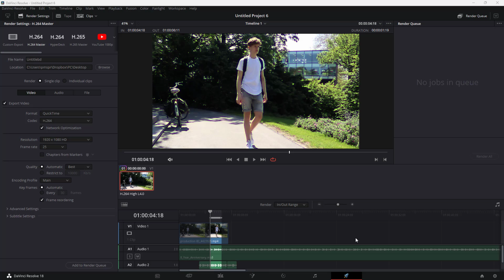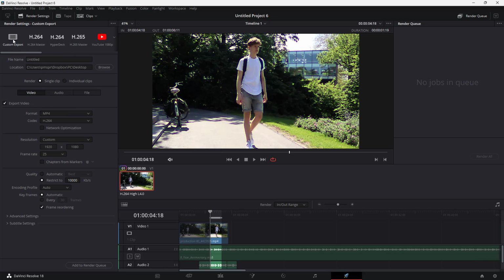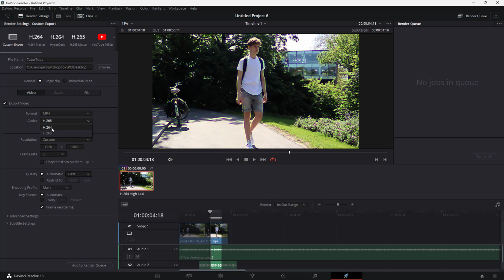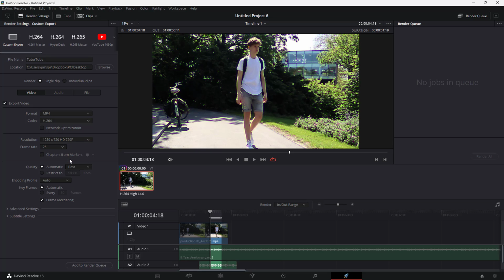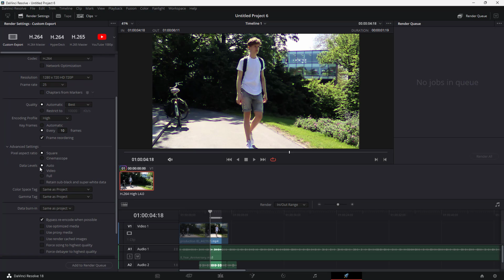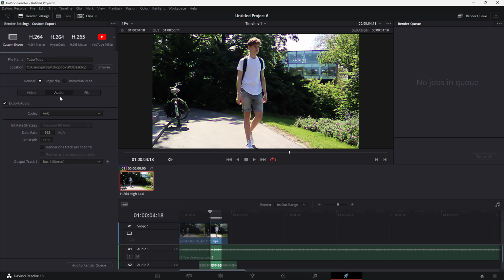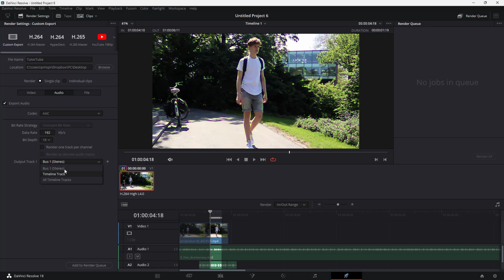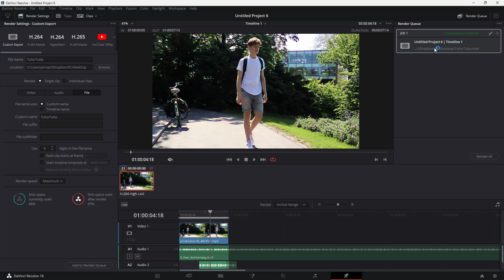Davinci Resolve Tutorial - Lesson 112 - Render Settings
In this tutorial, we will be discussing about Render Settings in Davinci Resolve